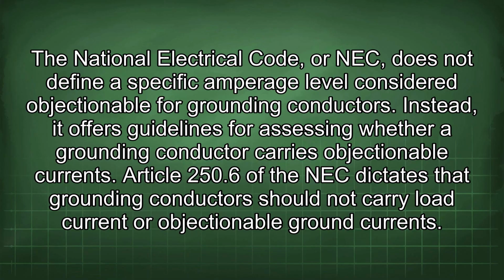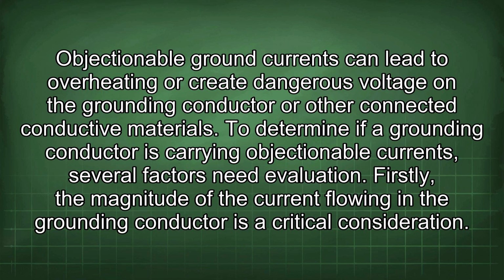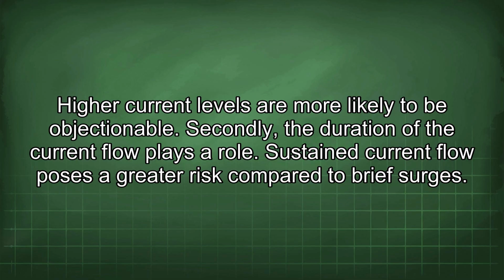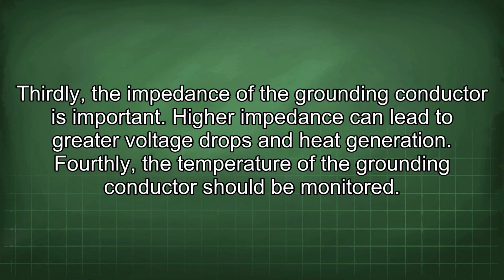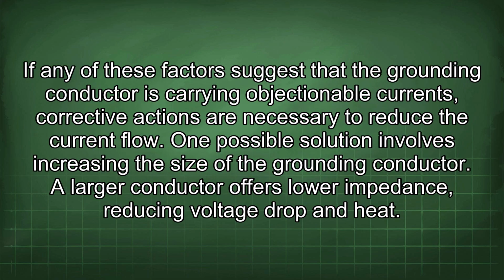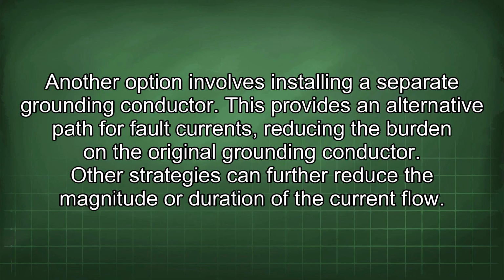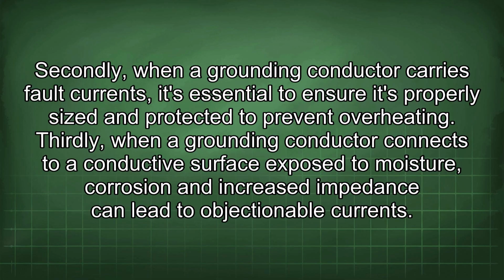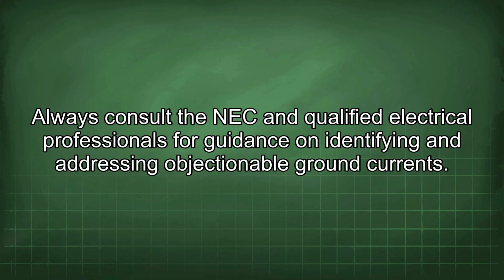Objectionable Ground Currents and the NEC Guidelines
Understand objectionable ground currents in electrical systems according to NEC Article 250.6. Learn about factors to consider when assessing current flow and potential hazards. Discover corrective actions to mitigate risks and ensure safety.